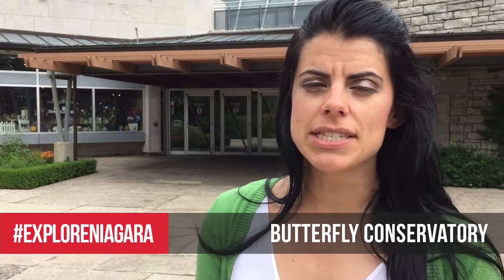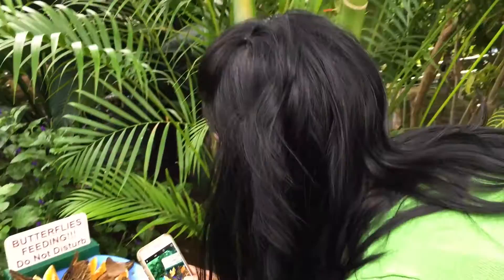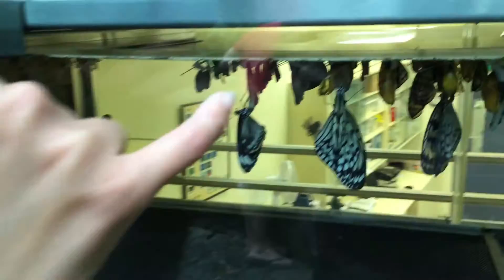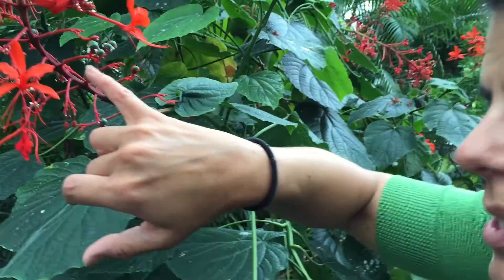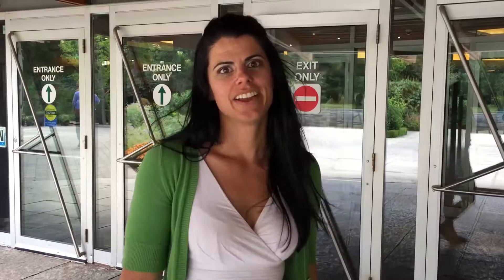ExploreNiagara - Butterfly Conservatory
Interact with over 2,000 butterflies @niagaraparks Butterfly Conservatory